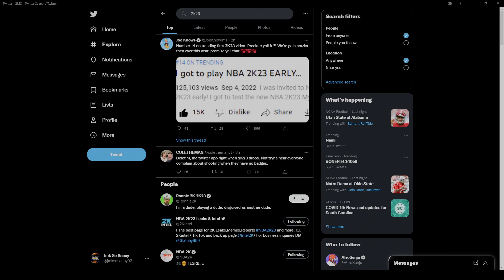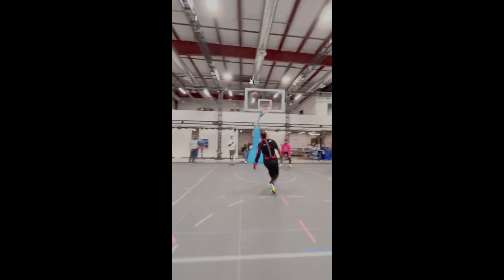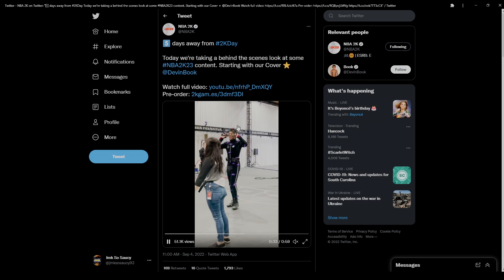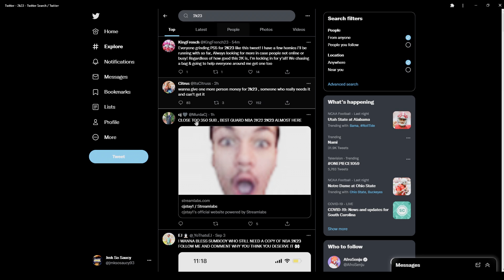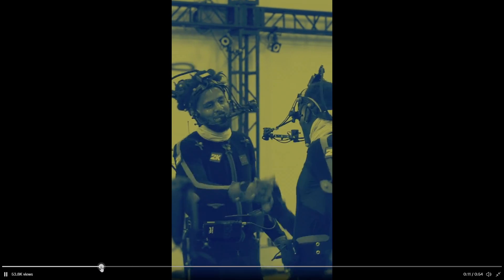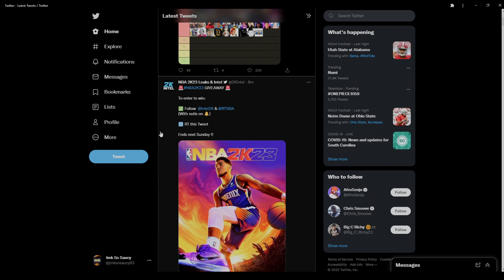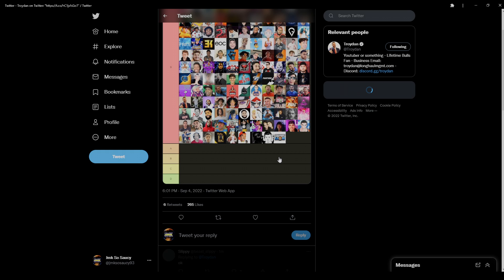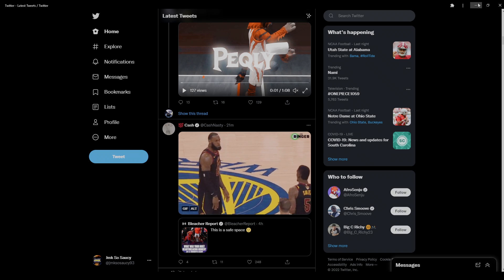NBA 2K23 NEW ANIMATIONS REVEALED!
NBA 2K23 OFFICAL NEXT GEN BUILDER LEAKED !

NBA 2K23 OFFICAL BUILDER LEAKED!

NBA 2K23 CURRENT GEN PARK LOOKING NICE !

NBA 2K23 MYPLAYER NEWS FROM MIKE WANG

NBA 2K23 DRIBBLING AND SHOOTING NEWS FROM MIKE WANG
NBA 2K23 MYCAREER SOUNDTRACK REVEAL
NBA 2K23 REALLY BIG MYCAREER AND CITY NEWS !

NBA 2K23 OFFICAL NEWS !
NBA 2K23 GAMEPLAY LEAKED!

NBA 2K23 HAS SOME GAMEPLAY TO SHOW

NBA 2K23 NEW REP SYSTEM !?

NBA 2K23 MYPLAYER BUILDER LEAKED (WNBA)

NBA 2K23 SHOOTING NEWS FROM MIKE WANG (IMPORTANT)